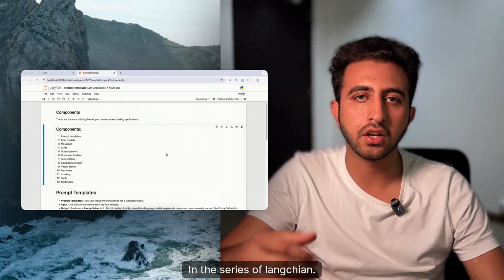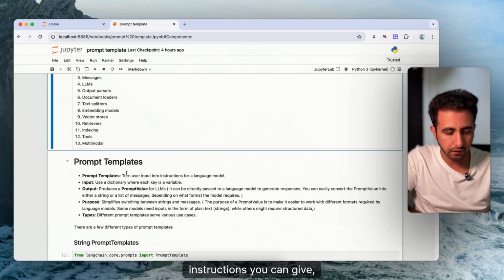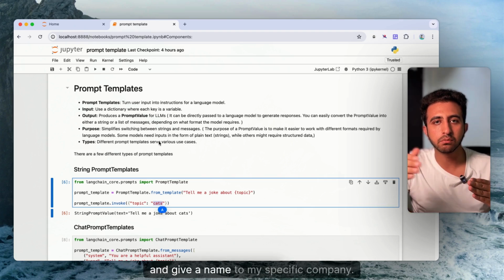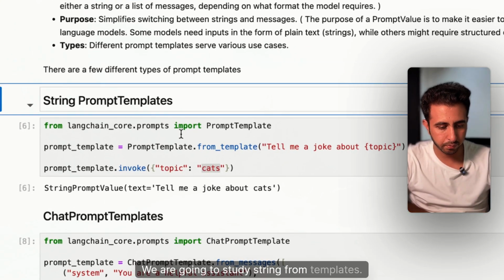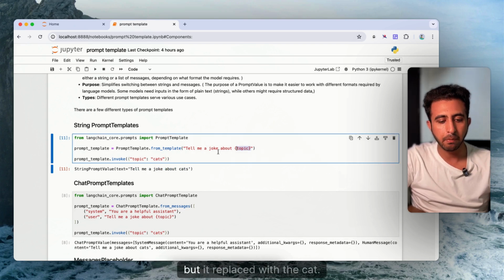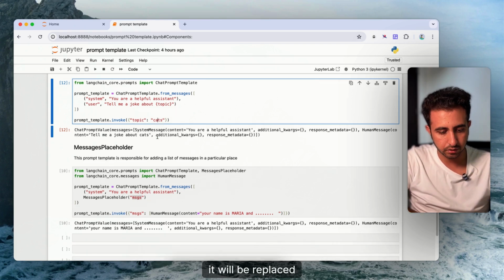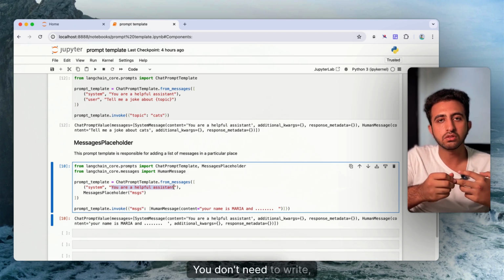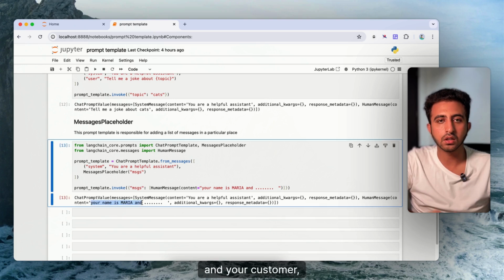Prompt Engineering in LangChain: A Complete Guide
we explore the fundamentals of prompt engineering in LangChain, the essential building block for mastering AI interactions. You’ll learn how to use prompt templates, variables, and system messages to optimize AI behavior across different tasks and LLMs. Whether you’re building a product or enhancing AI capabilities, this guide covers everything you need to know. Watch now to boost your AI skills!

Wanna free resources?
Timestamps:
0:00 - Introduction
0:14 - prompt templates
1:25 - string prompt template
2:03 - chatprompt template
2:32 - meassageplaceholder